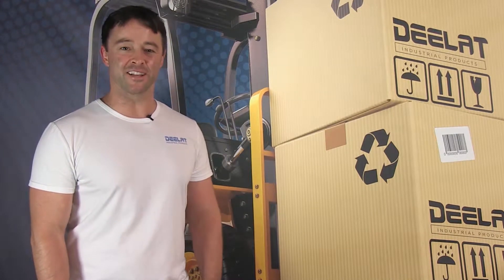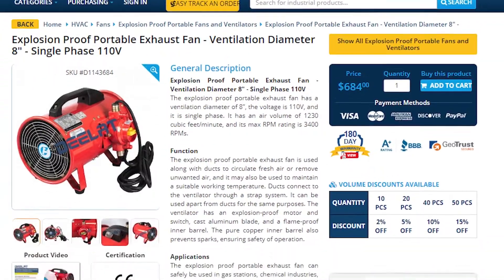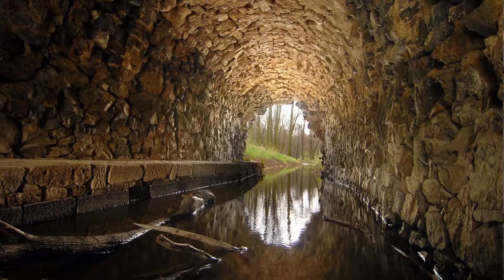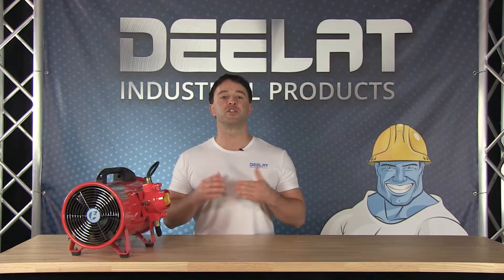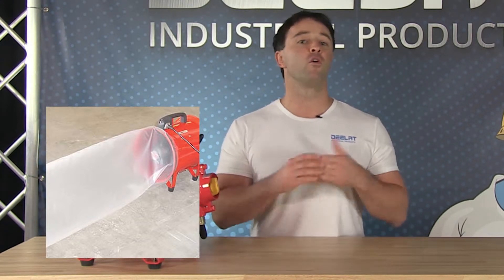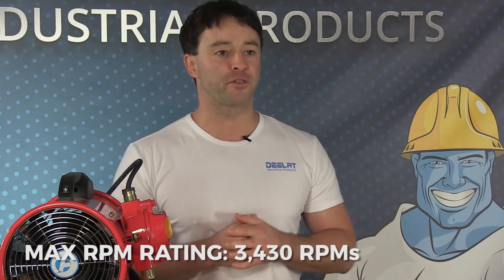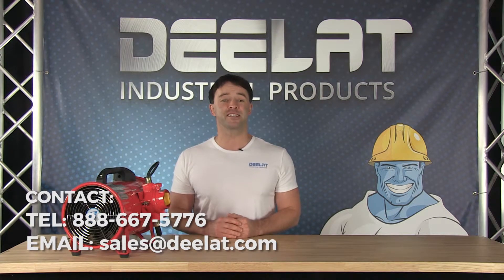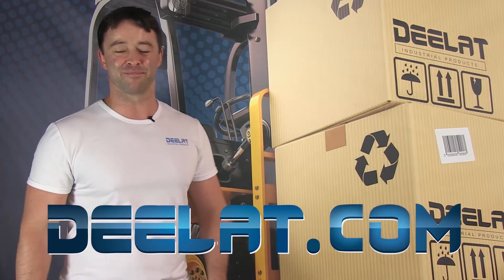Explosion Proof Portable Exhaust Fan - Ventilation Diameter 8" - Single Phase 110V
Explosion Proof Portable Exhaust Fan - Ventilation Diameter 8" - Single Phase 110V - D1143684
The explosion proof portable exhaust fan has a ventilation diameter of 8”, the voltage is 110V, and it is single phase. It has an air volume of 1230 cubic feet/minute, and its max RPM rating is 3400 RPMs.

Function
The explosion proof portable exhaust fan is used along with ducts to circulate fresh air or remove unwanted air, and it may also be used to maintain a suitable working temperature. Ducts connect to the ventilator through a strap system. It can be used apart from ducts for the same purposes. The ventilator has an explosion-proof motor and switch, cast aluminum blade, and a flame-proof inner barrel. The pure copper inner barrel also prevents sparks, ensuring safety of operation.

Applications
The explosion proof portable exhaust fan can safely be used in gas stations, chemical industries, metallurgy plants, and for any flammable or explosive environment. When used with anti-static ducting, it is ideal for cleaning air-tight tanks.